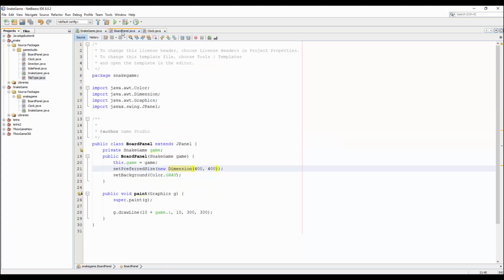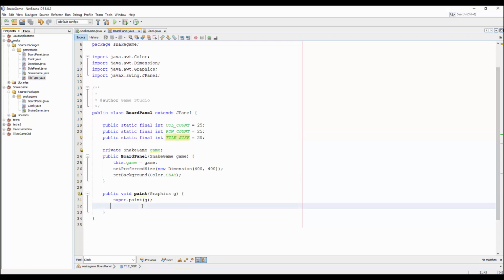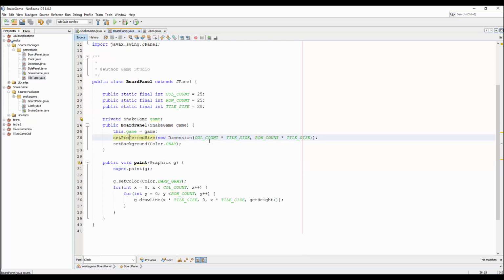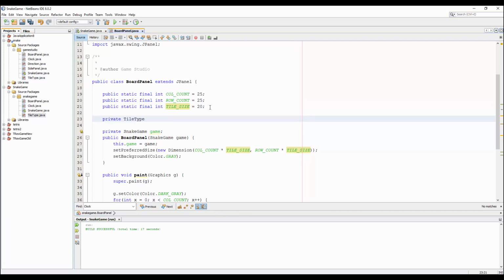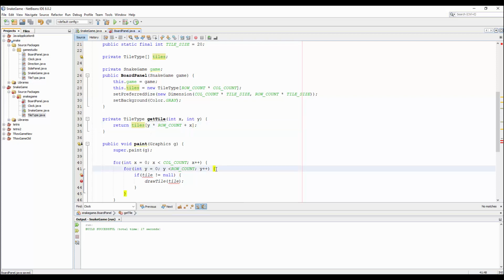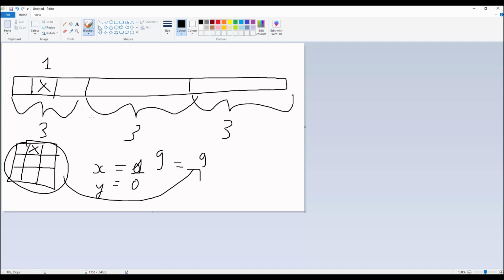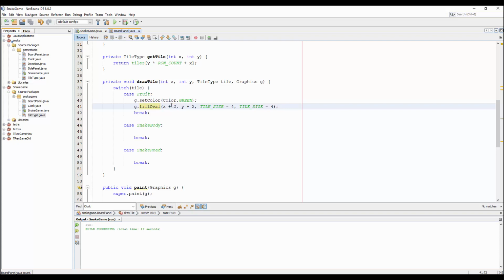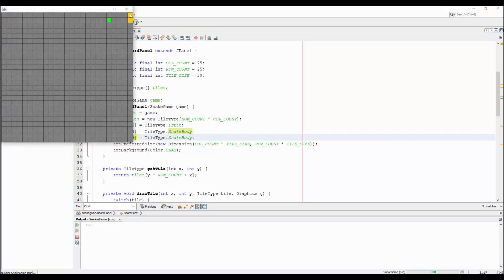Java Snake game Tutorial - #4: Draw board